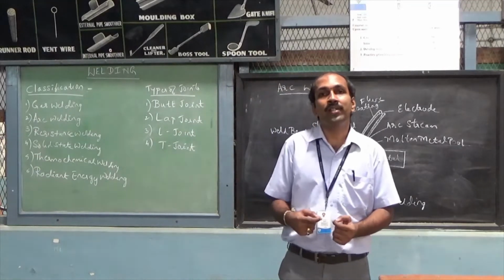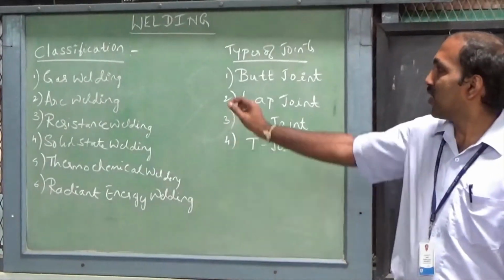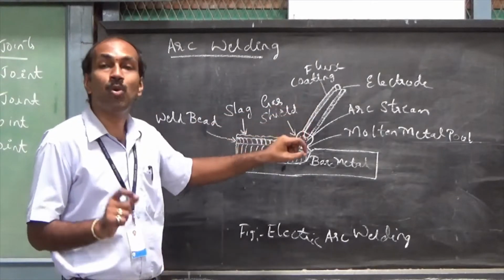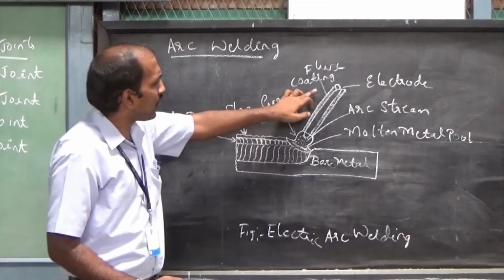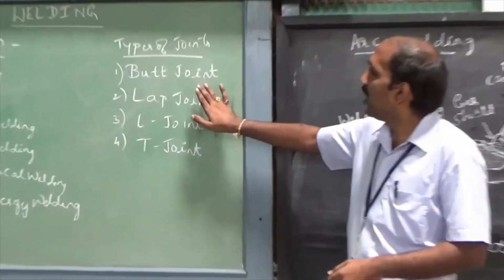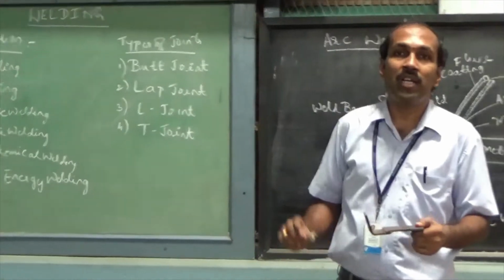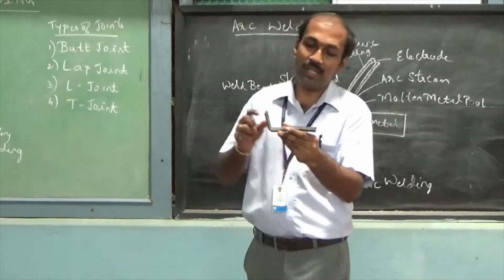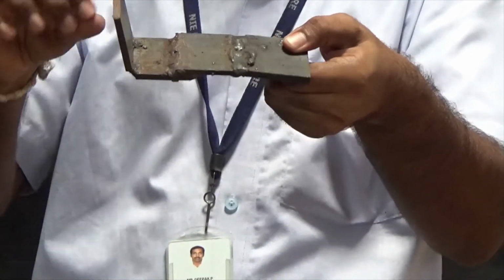Welding Demonstration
This video demonstrates on Principle of Electric Arc Welding, safety precautions and demonstration of simple welding operation. The presentation is delivered by Mr. Deepak P, Assistant Professor in the Dept. of Mechanical Engineering, NIE Mysuru along with Mr. B Prakash, Dept. of ME NIE Mysuru.